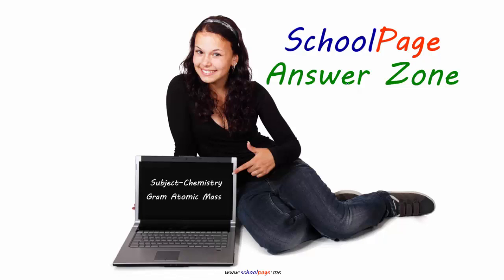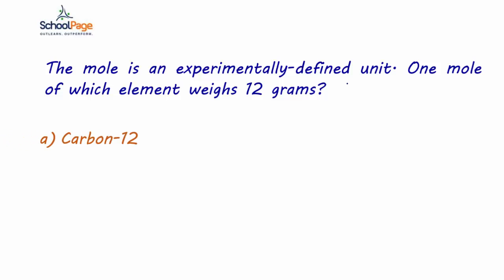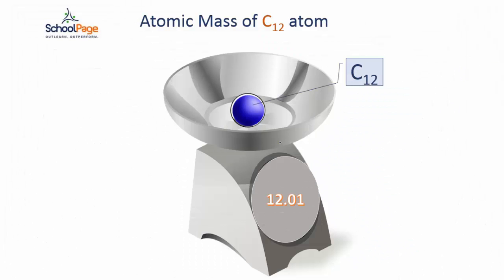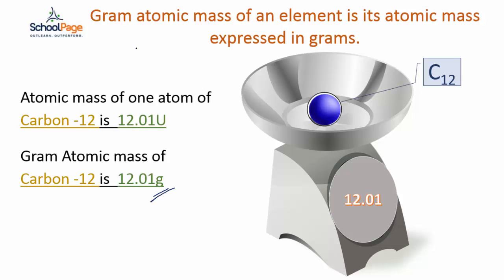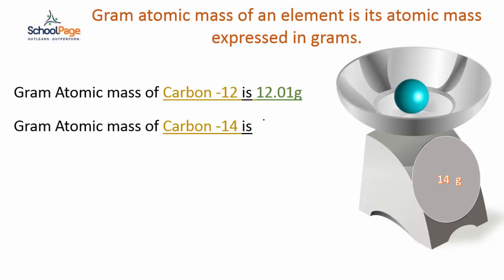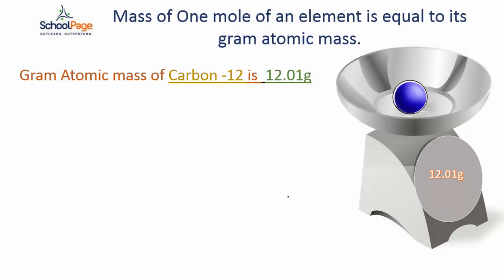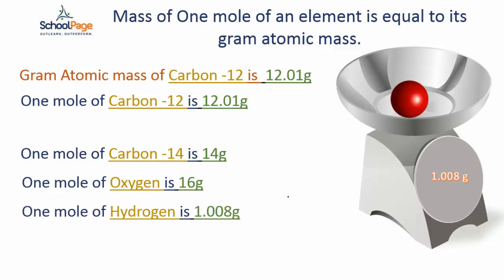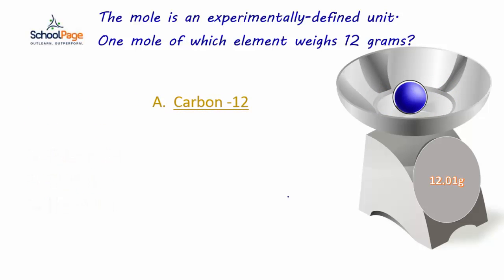Chem Gram atomic mass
How to calculate gram atomic mass